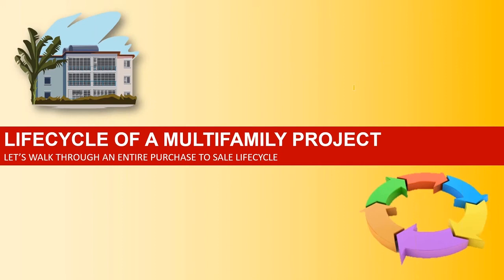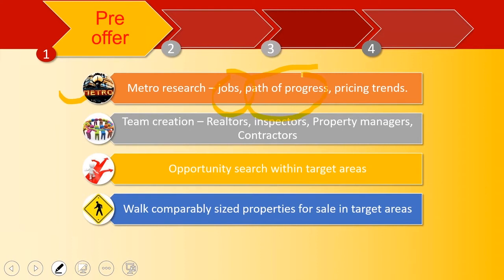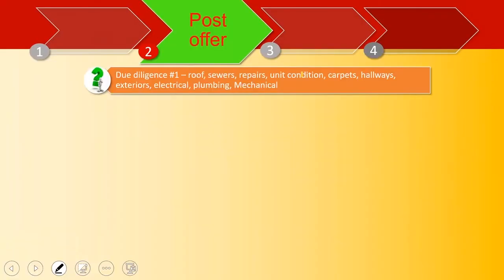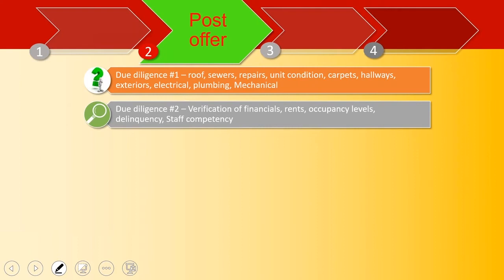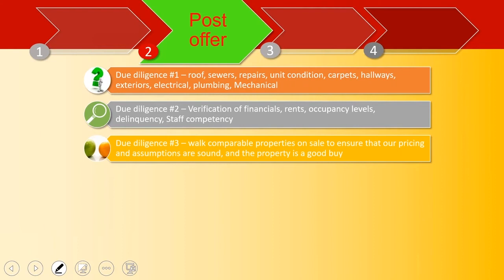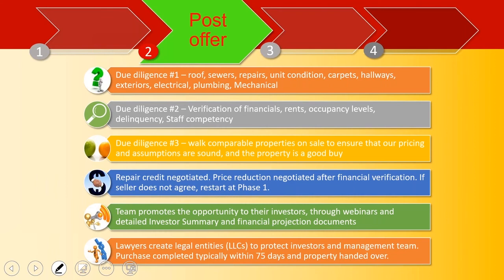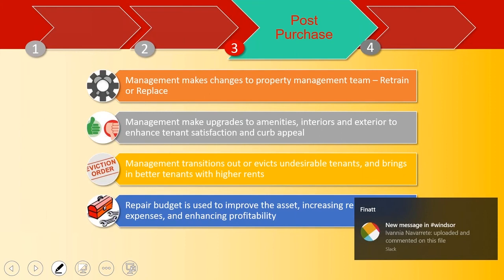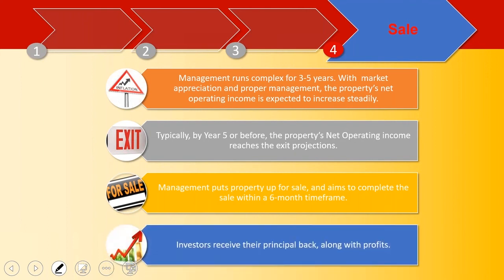How To Invest In Multifamily | The 4-Phase Process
What is involved in buying a multifamily property? In this video, Neal Bawa walks us through the 4 phases of a multifamily project, and the steps involved in each phase.

Neal Bawa is a multifamily real estate investor based in the San Francisco Bay Area. He has been both an active and passive investor in multifamily and commercial syndications in TX, NC, KS, OH, NV, UT, FL and IL. Education is his passion, and he enjoys hosting free, live webinars on topics like Fundamentals of Multifamily Investing, Emerging Real Estate Trends, and How to Analyze Deals as a Multifamily Real Estate Investor.

If you like content from Grant Cardone, BiggerPockets, Limitless TV and Commercial Property Advisors,  you'll love what Neal Bawa has to share!